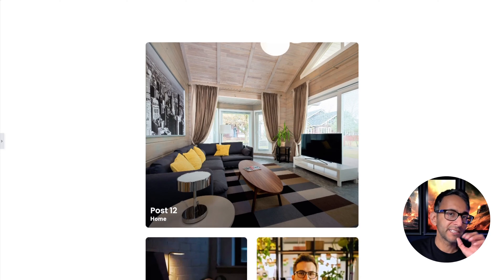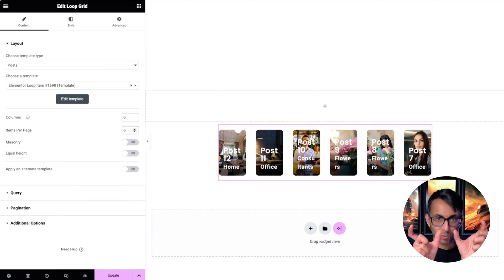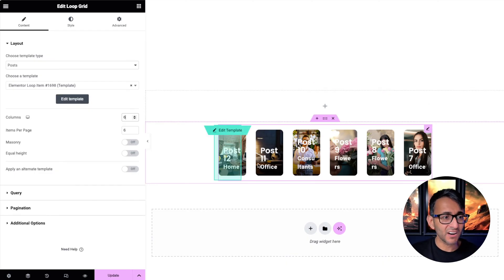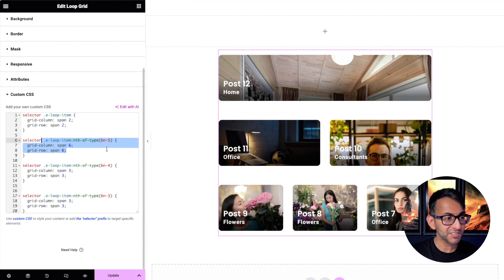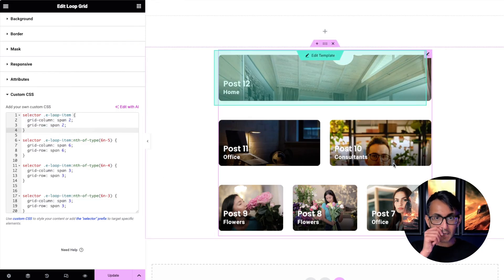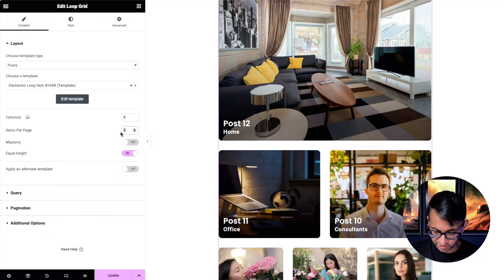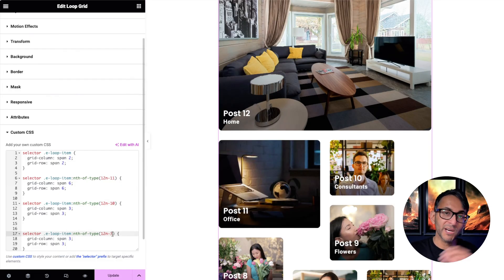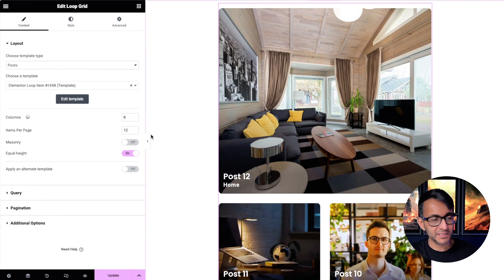Bento Style Loop Grid for Posts or Products - Elementor Wordpress Tutorial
CSS code with 12 posts:

selector .e-loop-item {
  grid-column: span 2;
  grid-row: span 2;

selector .e-loop-item:nth-of-type(12n-11) {
  grid-column: span 6;
  grid-row: span 6;

selector .e-loop-item:nth-of-type(12n-10) {
  grid-column: span 3;
  grid-row: span 3;

selector .e-loop-item:nth-of-type(12n-9) {
  grid-column: span 3;
  grid-row: span 3;